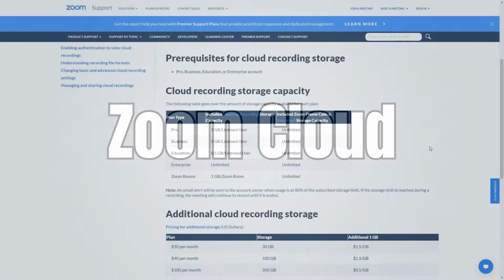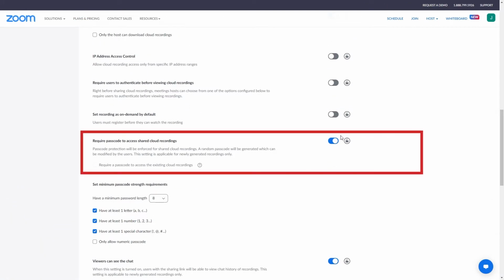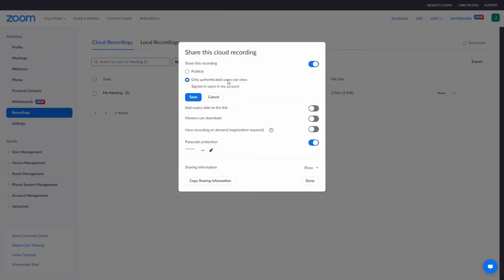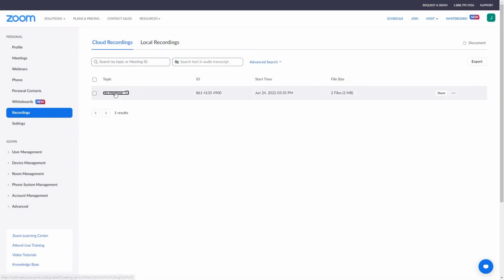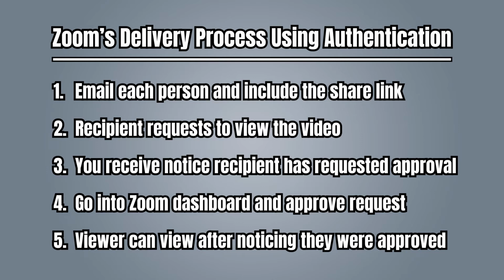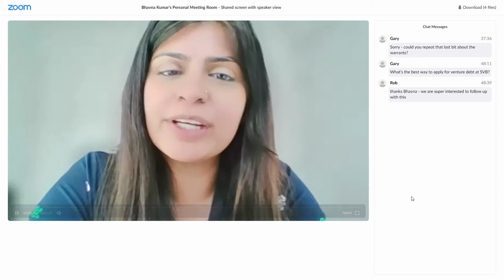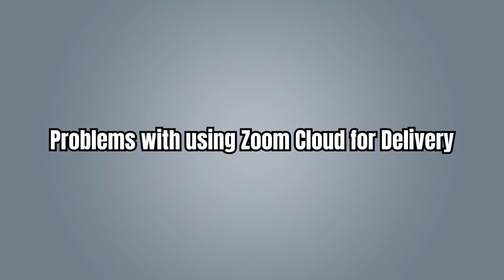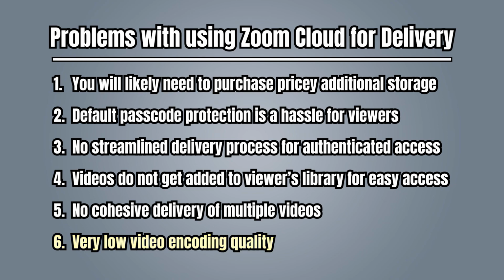Problems using Zoom Cloud for Webinar Delivery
If you recorded your webinar using Zoom, Zoom Cloud may look like a viable solution for delivery. Learn why Zoom Cloud isn't a great solution.

It’s so important to do this right if you want to achieve your business objectives which are most likely to drive sales leads, establish your credibility, and/or educate your existing customers.